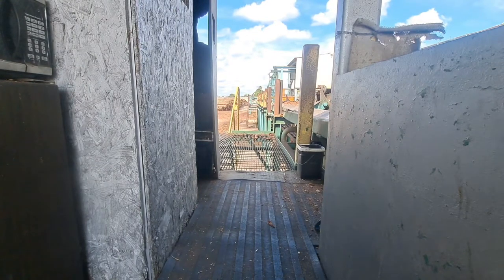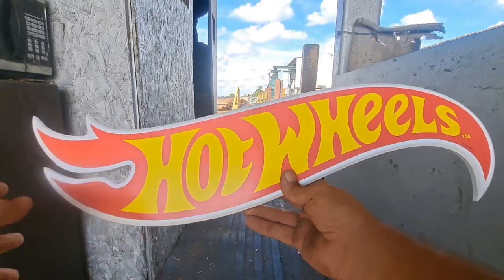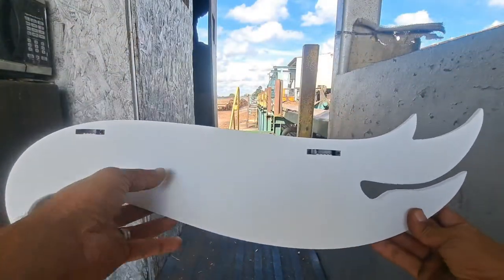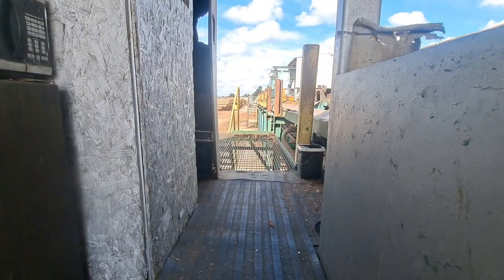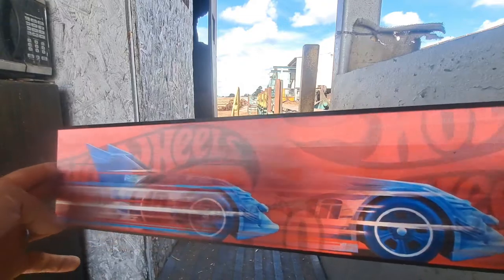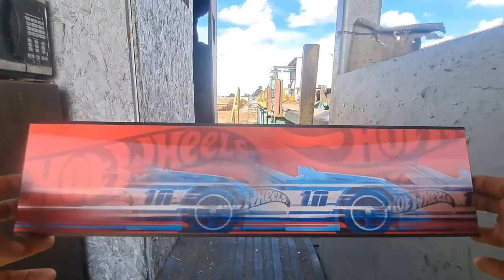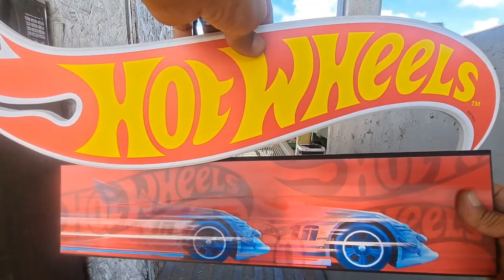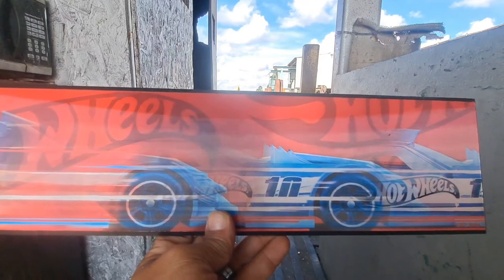New Hot Wheels Signs from hobby lobby